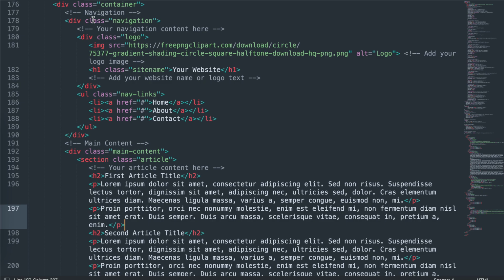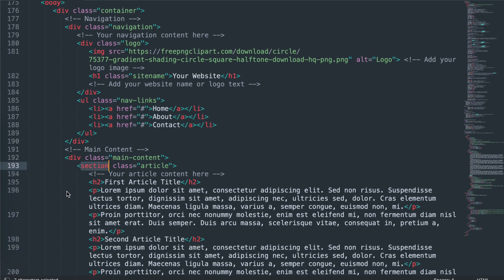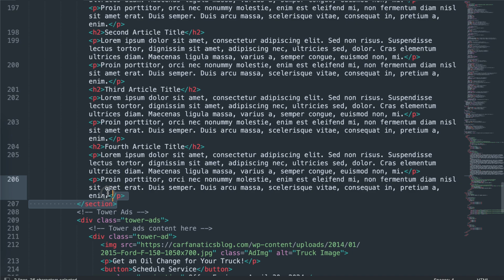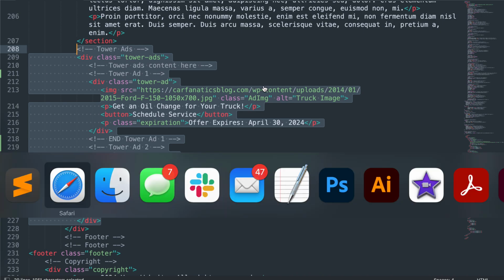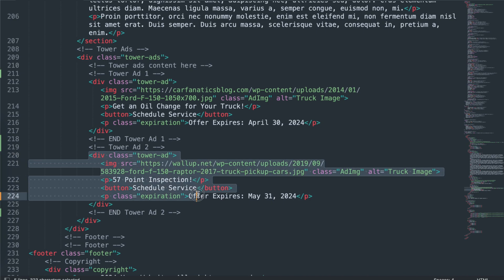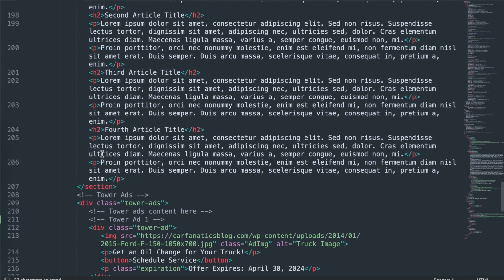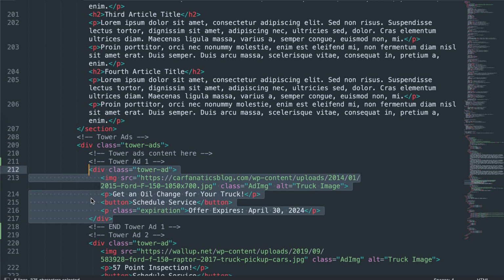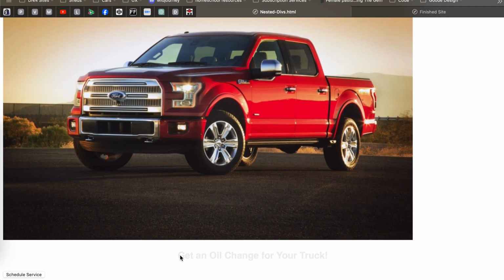Div Work 2